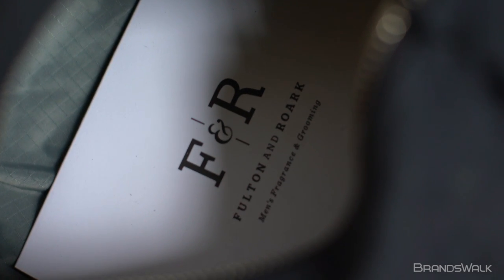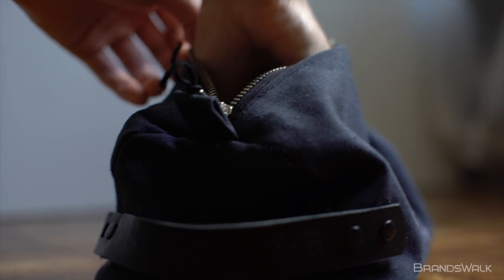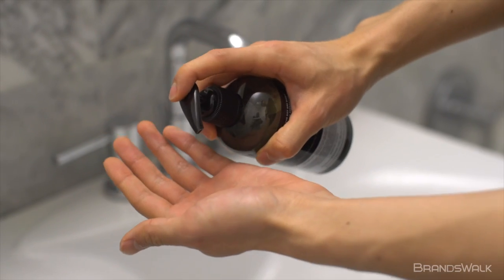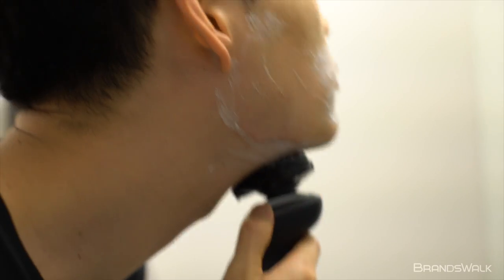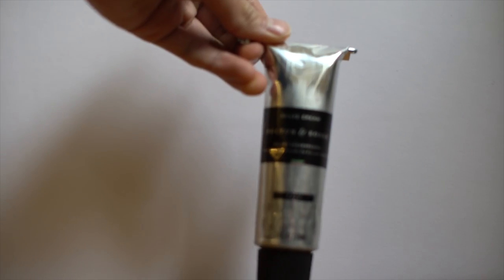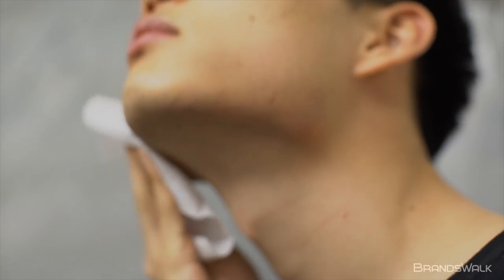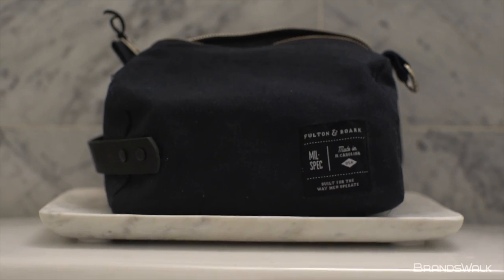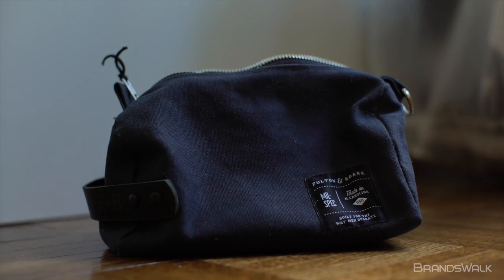Hands on Review: Fulton and Roarke Grooming Products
The Fulton and Roark Dopp Kit Gift Set is available at BrandsWalk.com

Product Description:

The dopp kit is comprised exclusively of American-made fabric and components that conform to U.S. military specifications. In short, that means, each bag is built to last. The black waxed canvas exterior repels moisture, while the ripstop nylon lining makes for easy interior clean-up should you ever have a spill or leak. And, because the bag is meant to last a lifetime, the Horween leather handle will get even better looking with age. The dopp kit gift set includes:

• 1 Dopp Kit: Handmade in the USA of Mil-Spec Materials, 2.5 liter capacity
• 1 Shaving Cream: Ultra-slick, skin hydrating excellence
• 1 Face Wash: Gentle foaming, skin balancing goodness
• 1 Bar Soap: An 8oz bar of skin nourishing, exfoliating perfection
• 10 Aftershave Cloths: Individually packaged skin-soothing and toning